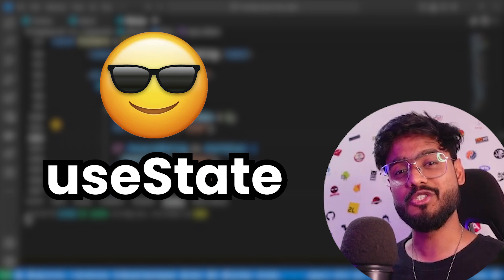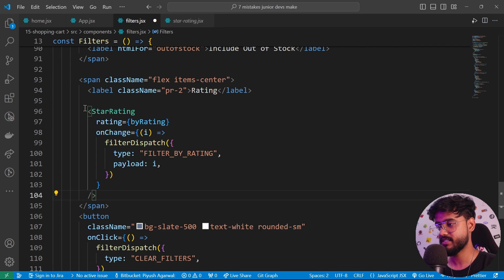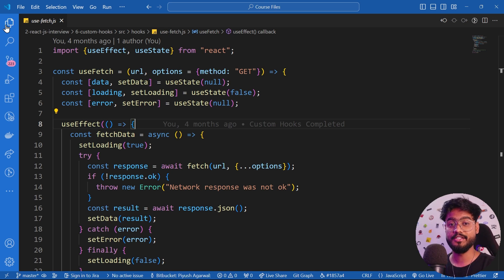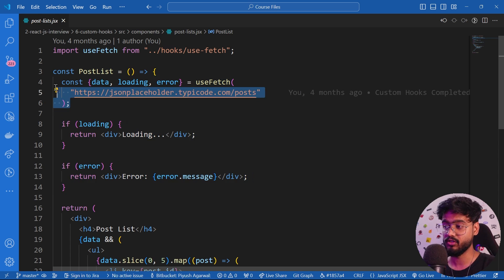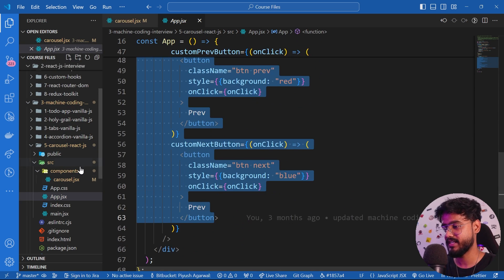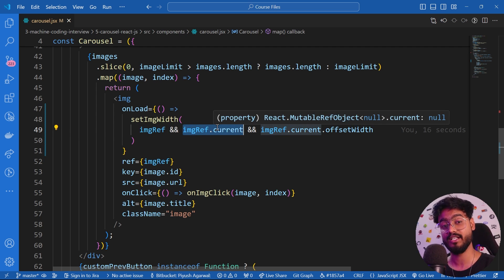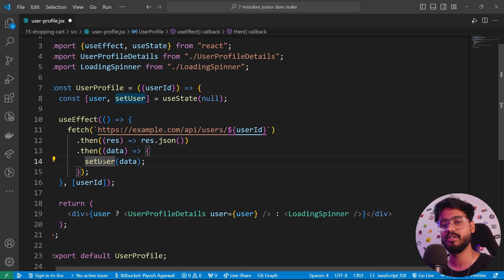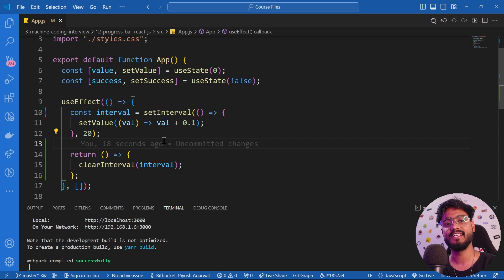7 Mistakes Most Junior React developers make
Let's discuss 7 Mistakes that a lot of junior as well as senior developers make while coding in React JS. We will also discuss the best practices to follow instead of these mistakes.

00:00 Intro
00:16 Mistake 1
01:59 Mistake 2
02:48 Mistake 3
05:22 Mistake 4
06:43 Mistake 5
07:35 Mistake 6
08:53 Mistake 7